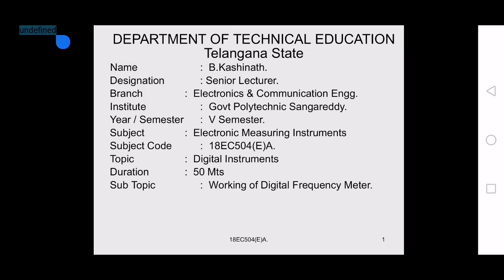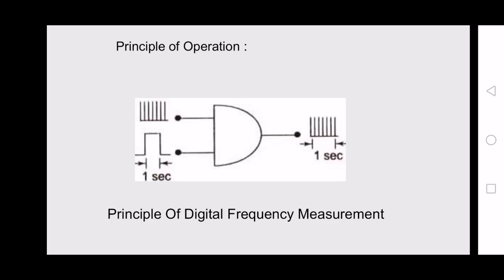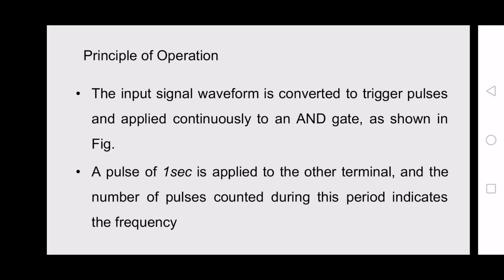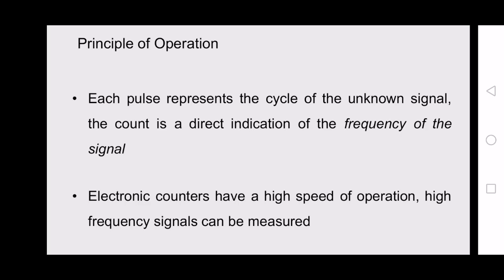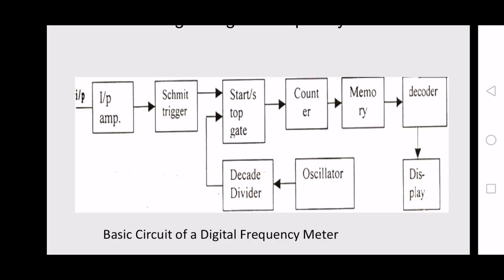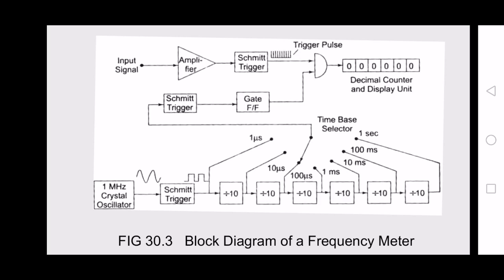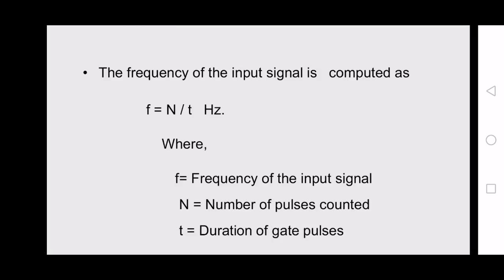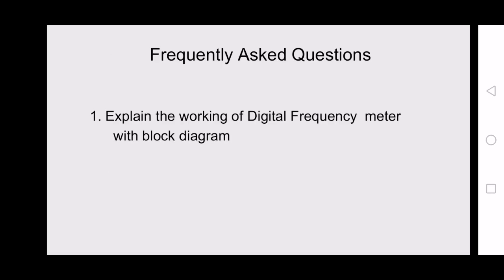18EC504EMI WORKING OF DIGITAL FREQUENCY METER